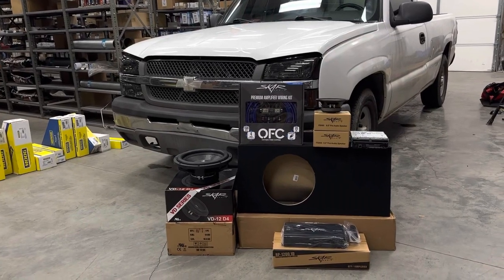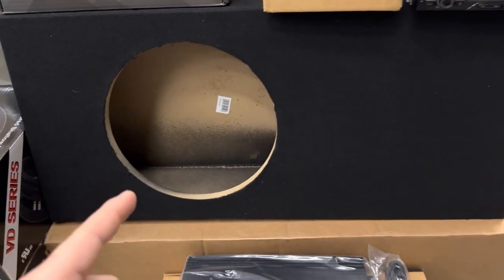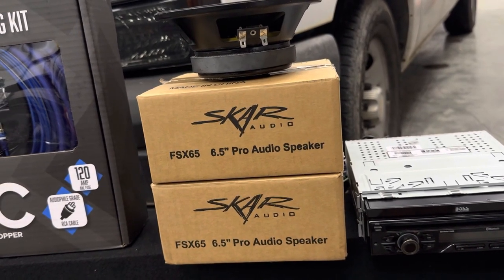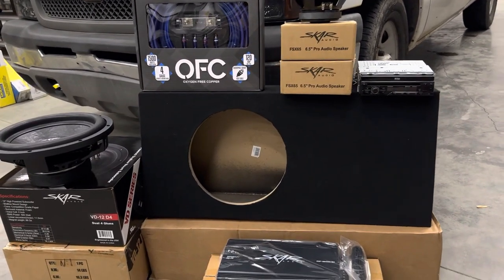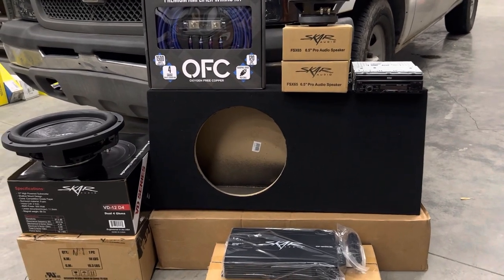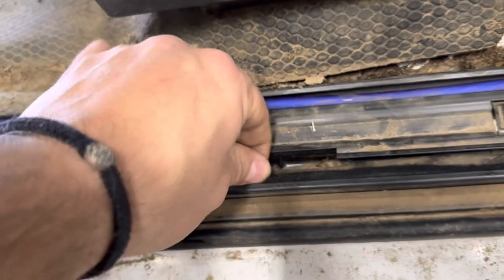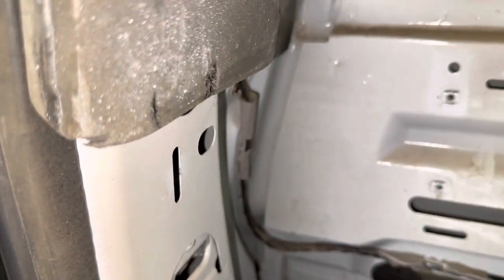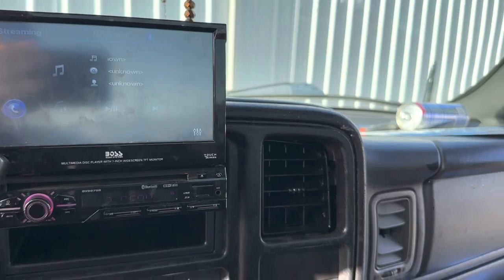CHEVY BUDGET SOUND SYSTEM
10” subwoofer- Skar Audio VD-12 D4 12" 800W Max...

Subwoofer Box- Single 12" Subwoofer Regular...

SKAR AMP- Skar Audio RP-1200.1D Monoblock...

Skar amp wiring kit- Skar Audio 4 Gauge OFC Complete...

Skar 6.5 door speakers- Skar Audio (2) FSX65-4 (2)...

Skar 4x6 back speakers- Skar Audio TX46 4" x 6" 140W 2-Way Elite Coaxial Car Speakers, Pair